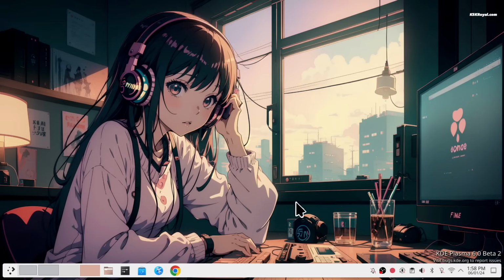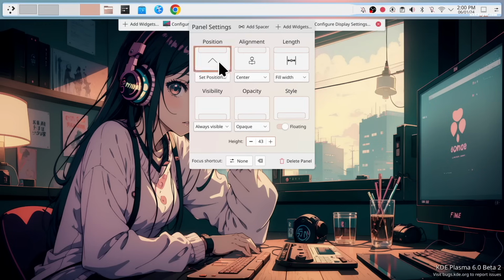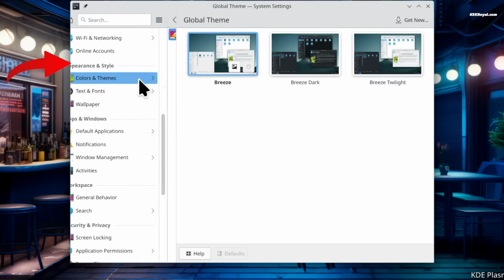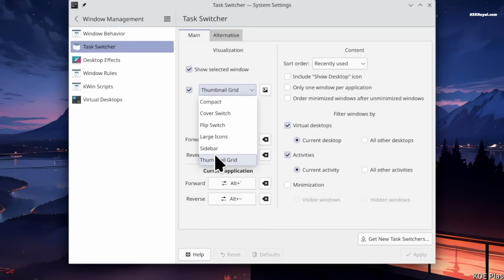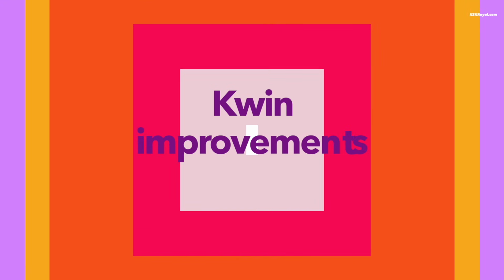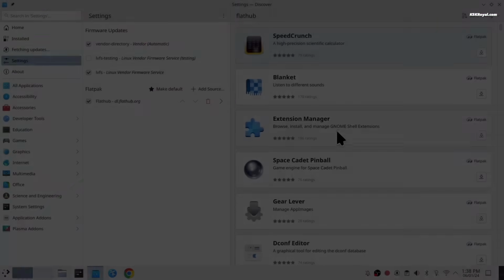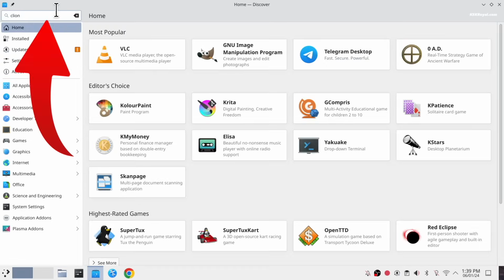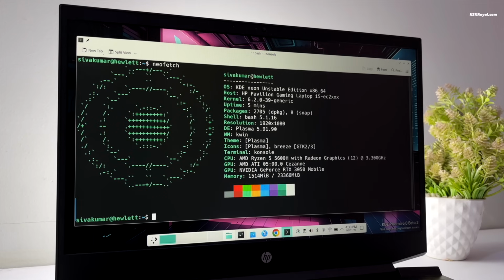KDE Plasma 6 is Brilliant - TOP 6 NEW FEATURES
KDE Plasma 6 Review & Top 6 NEW Features. This is the first look at Plasma 6 the upcoming release from KDE that brings stunning updates and improvements. At the time of recording this video, plasma 6 is in beta and the features of the changes you see in the final release appear stable.

KDE Plasma 6 is built using QT 6, the core framework ensuring seamless integration with the plasma desktop environment. This means all the core KDE components such as applications and add-ons are ported to QT6.

*© KSK ROYAL*
    *MereSai*